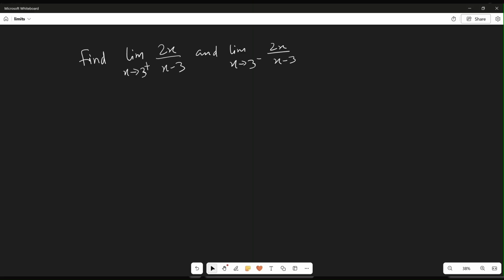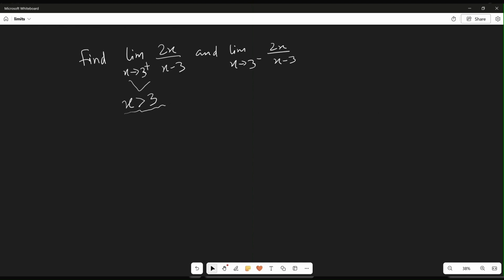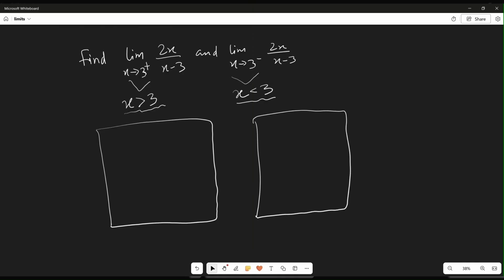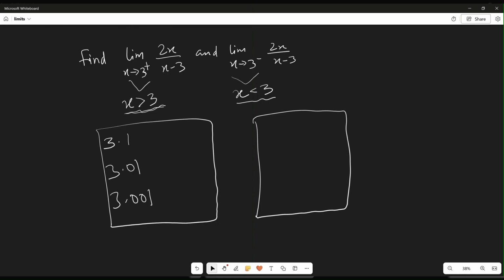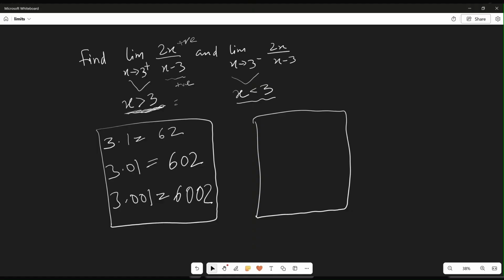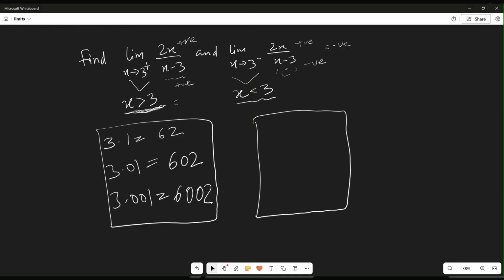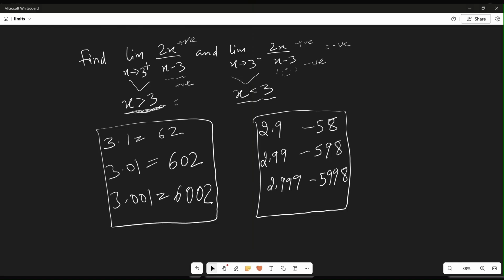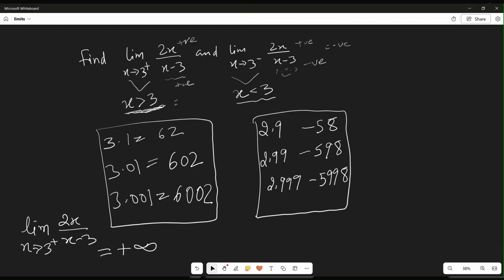Infinite Limit of 2x/(x-3) as x→3 Explained | Step-by-Step Trick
Struggling with infinite limits? In this video, we solve:

lim (x → 3) of 2x/(x-3)

Step by step, you’ll learn how to determine if a limit goes to infinity, and how to handle tricky cases like this one.

📌 What you’ll learn:
- How to evaluate infinite limits
- Step-by-step method for beginners
- Tips to avoid common mistakes in limits